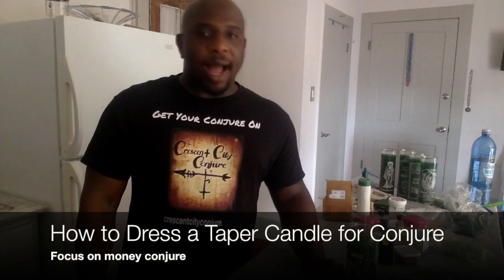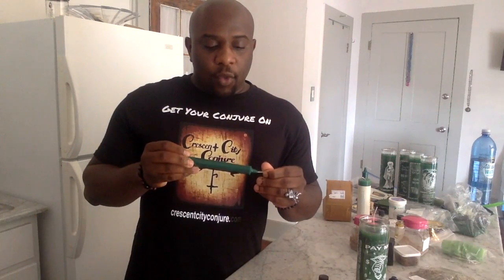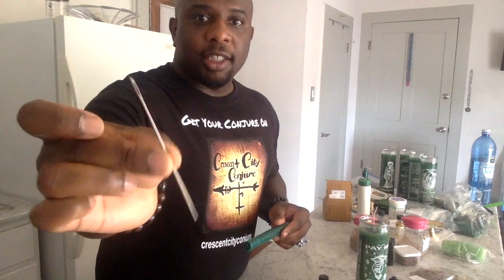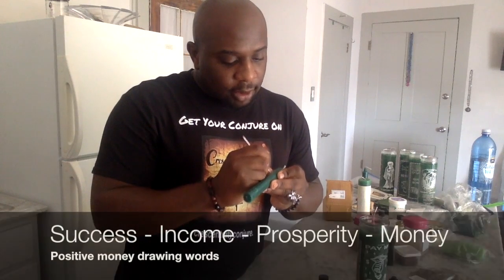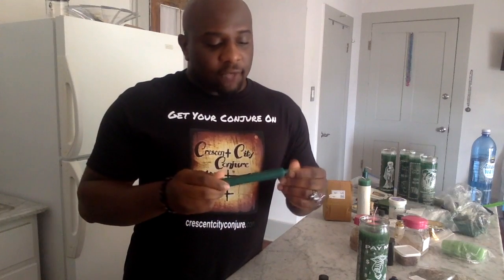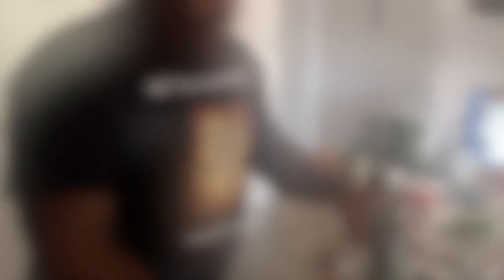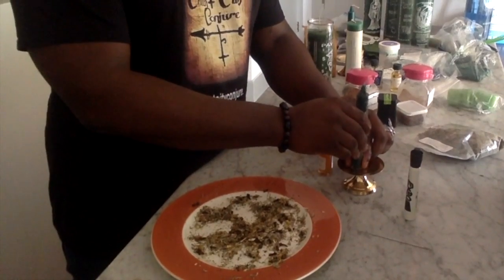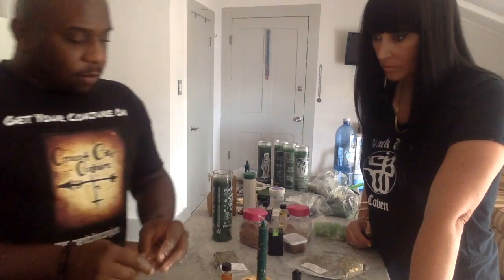How to dress a taper candle for money conjure work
Conjureman Sen Elias joins me for the next series of money month videos.

PART A: 1:18 How to dress the taper candle
PART B: 7:14 Questions you may ask about this work